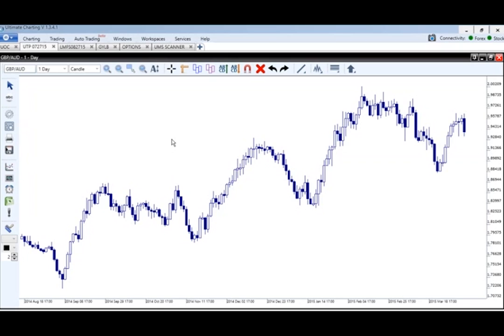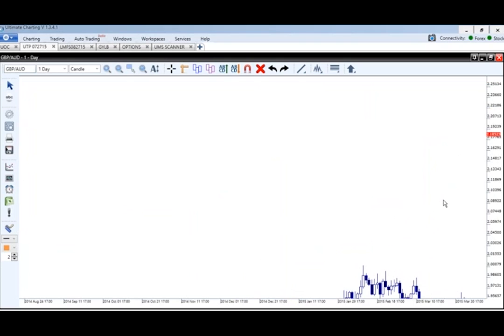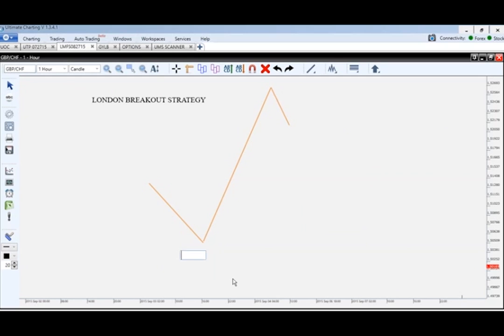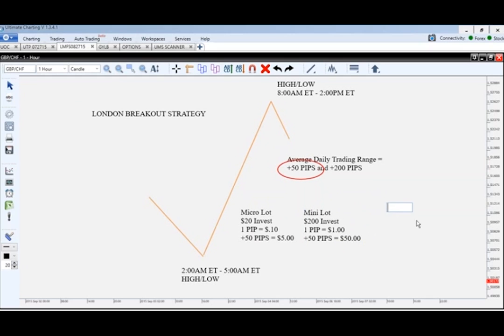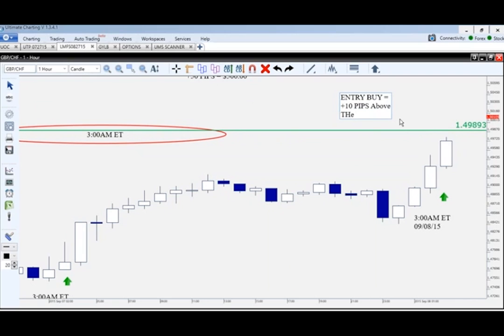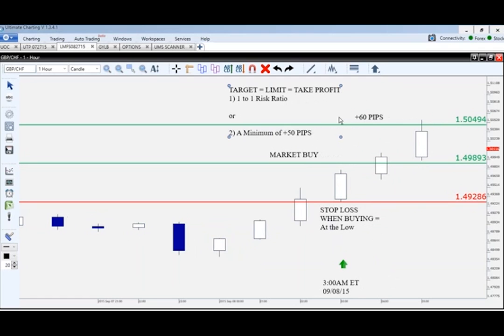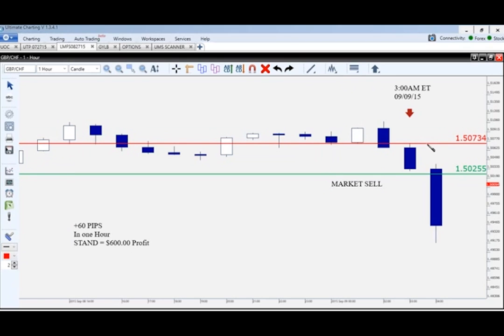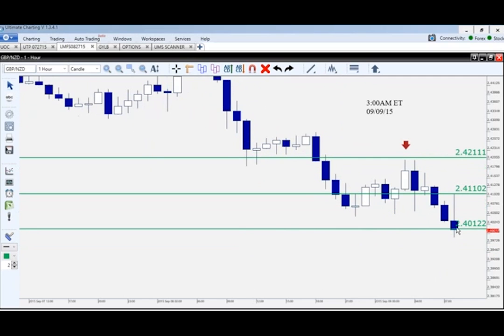London Breakout Strategy | William Gallagher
Understand why the open of the European session is prime for potential trades.
Learn to identify trades using counter trendline breaks.
Watch as William explains how he identifies potential daily highs and lows forming.